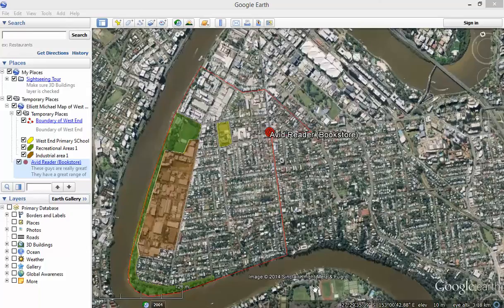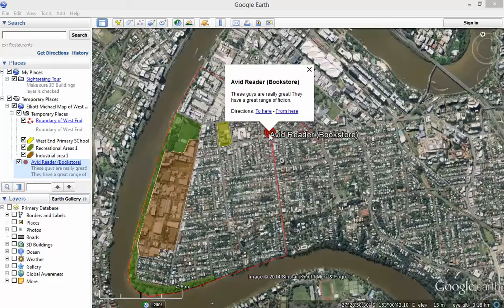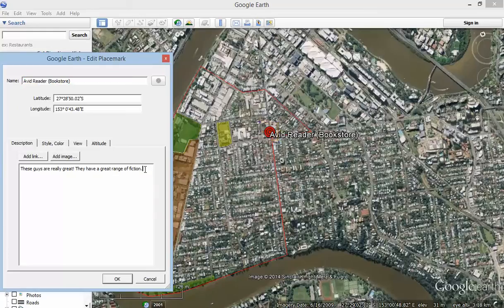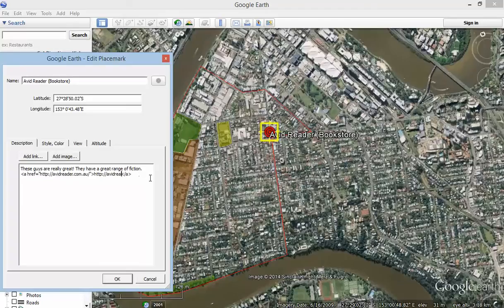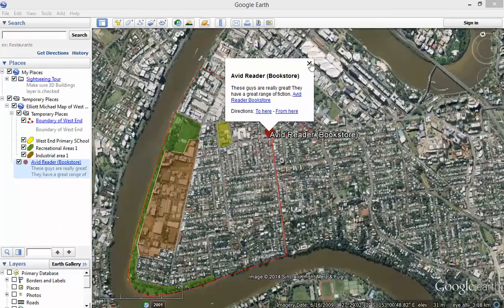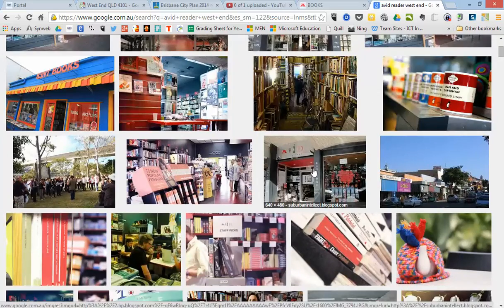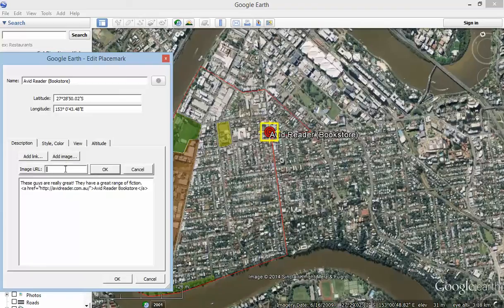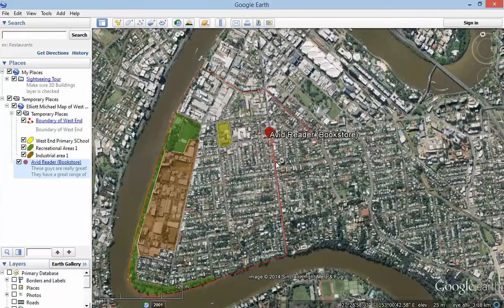Google Earth Tutorial How to add a picture and a link to a placemark in Google Earth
This video shows you how to insert a link to another location or a photo in the popup box of a placemark you've added to your map. Note that to add a photo to the popup box of a placemark the photo must be on the internet (i.e. it has a unique url). You cannot add photos directly from your computer. You need to upload them to the internet first via a web site.